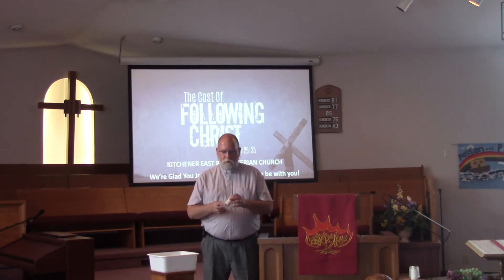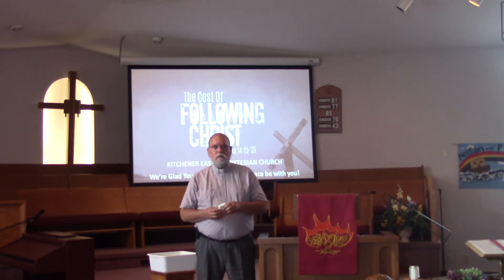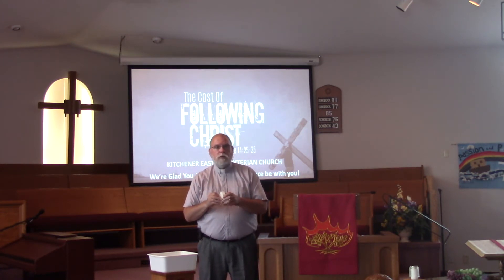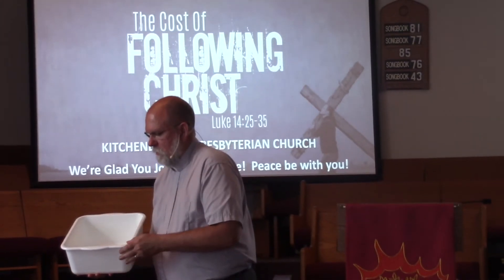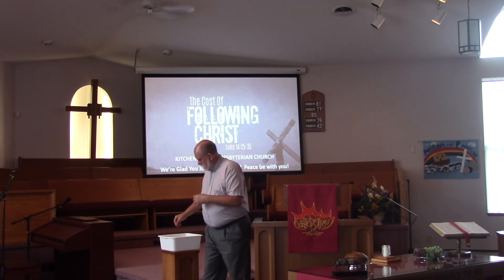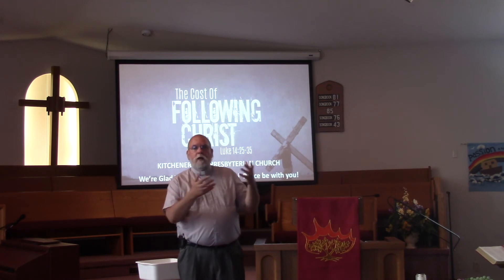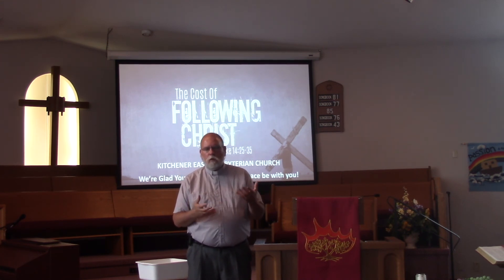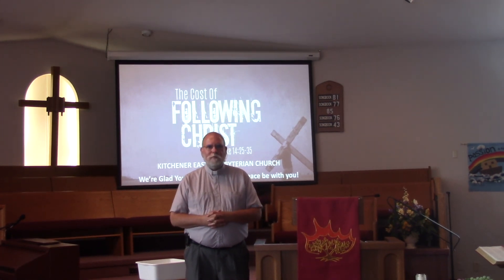Time for the children, August 30 2020